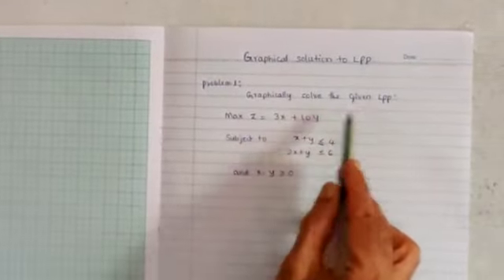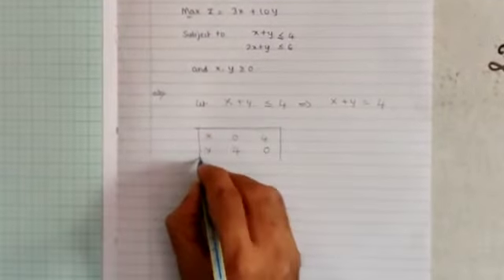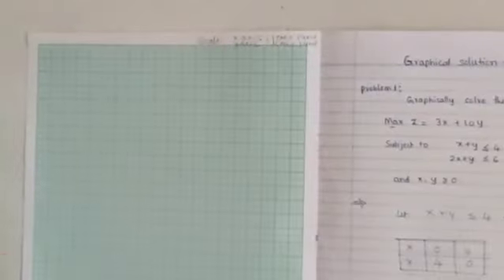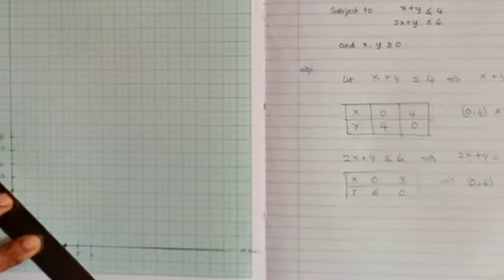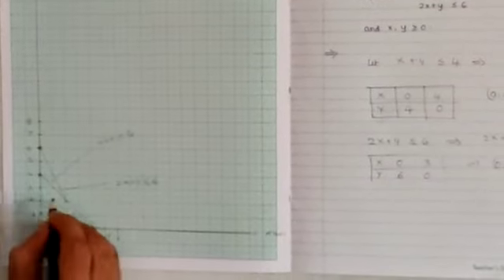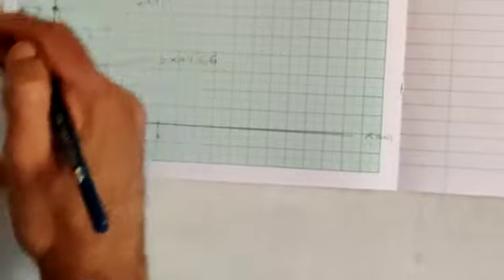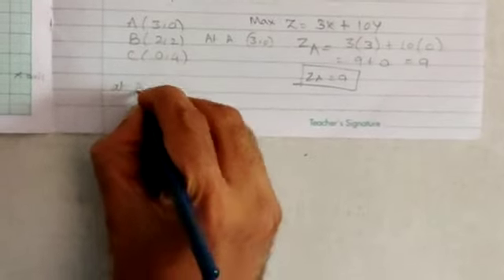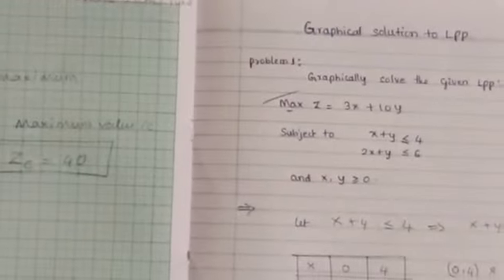LPP Session 9 : Graphical solutions of LPP